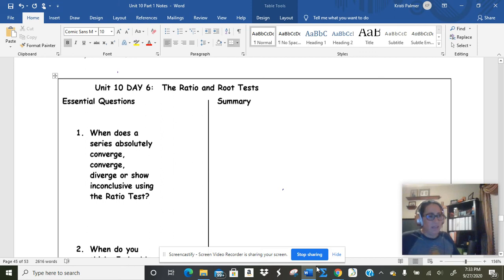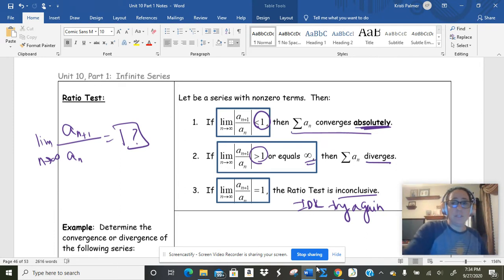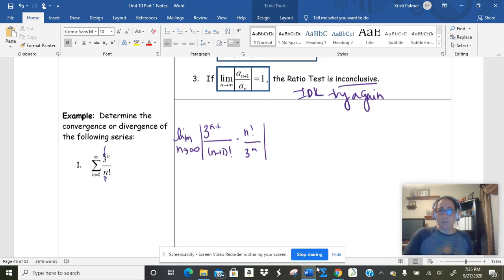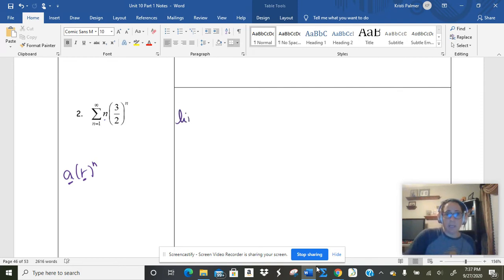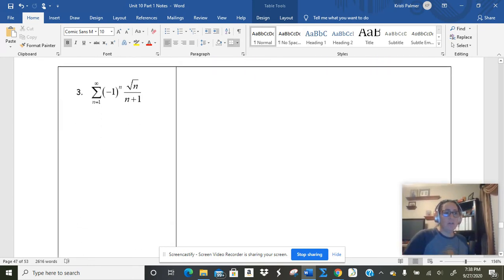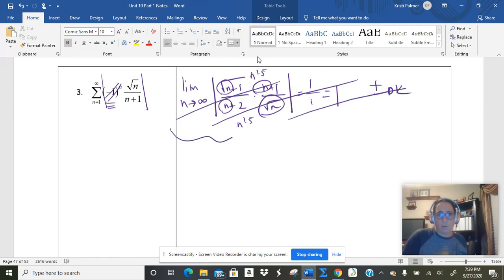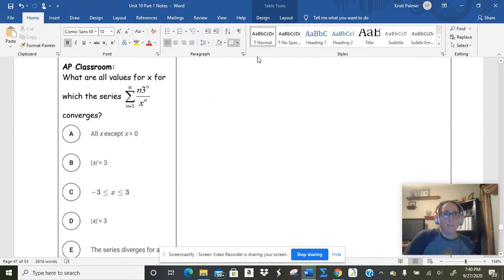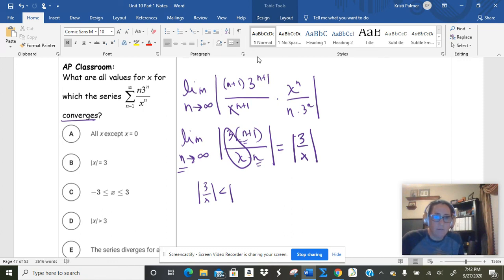AP Calculus BC Unit 10 BC2 Day 6